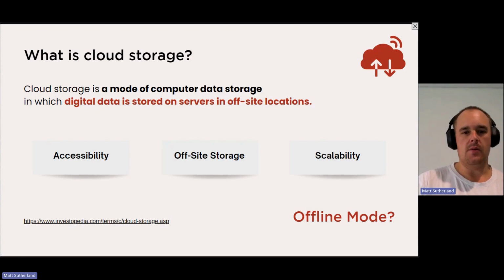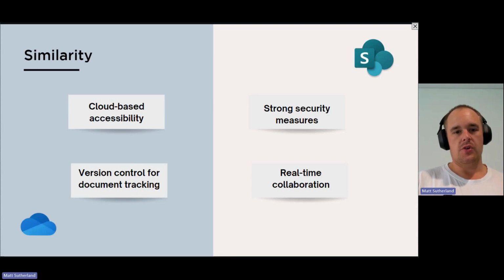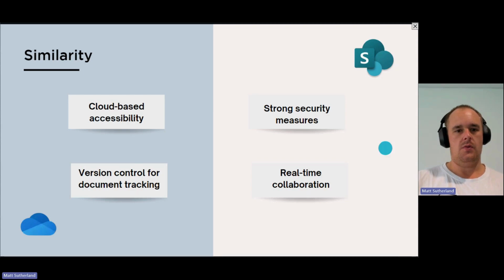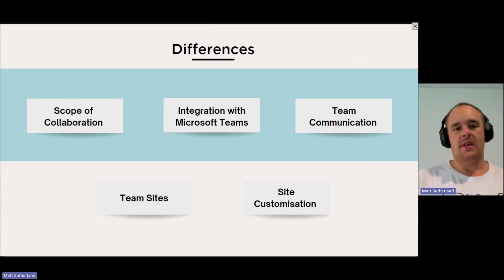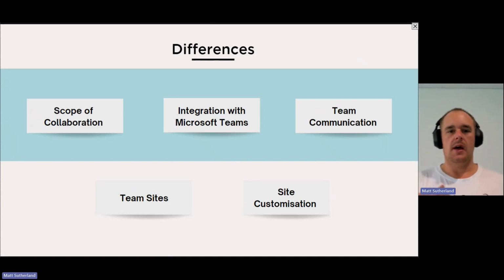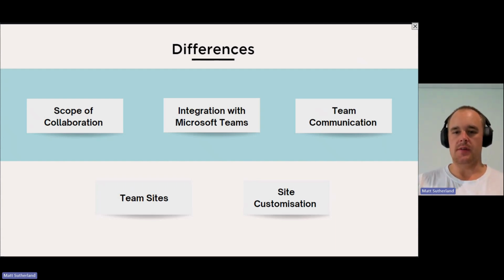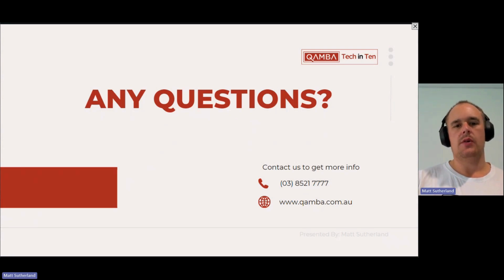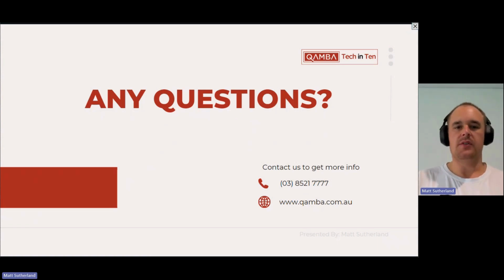Demystifying Cloud Storage: OneDrive vs. SharePoint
Are you having trouble deciding which cloud-based storage is perfect for you and your business? This webinar will explore the similarities and differences between OneDrive and SharePoint regarding efficiency, flexibility, and security. It aims to clear up any confusion and show you how to use these applications. @Tech InTen